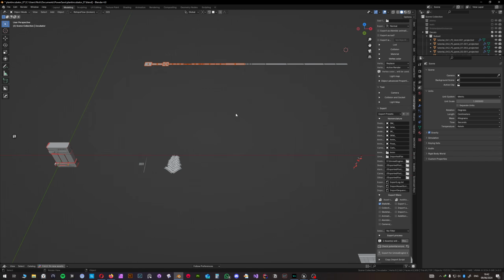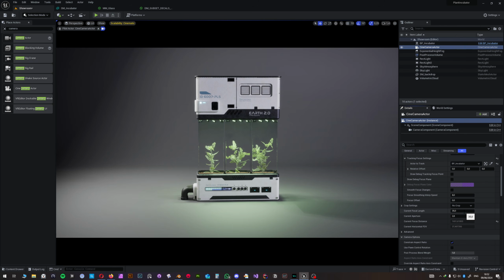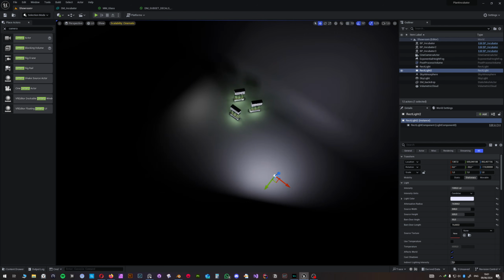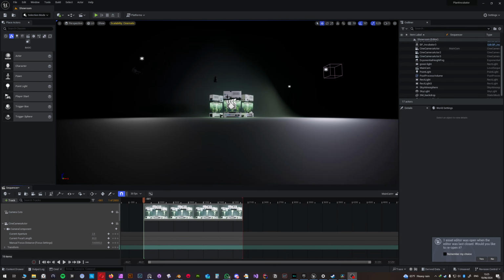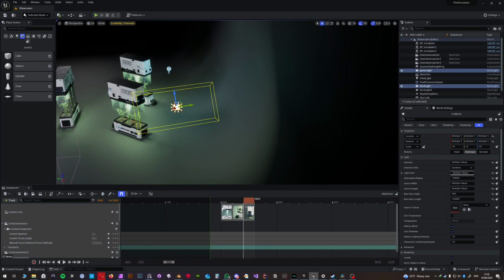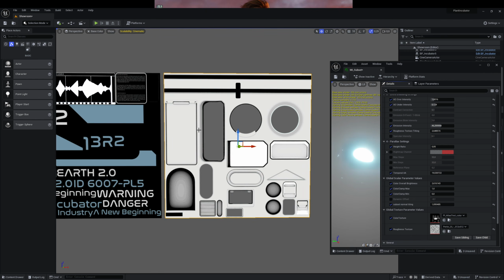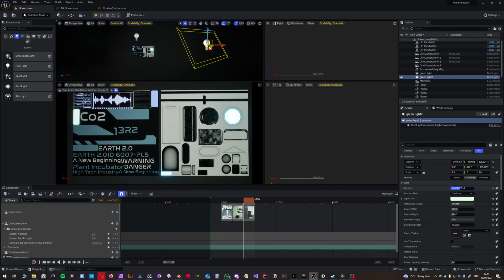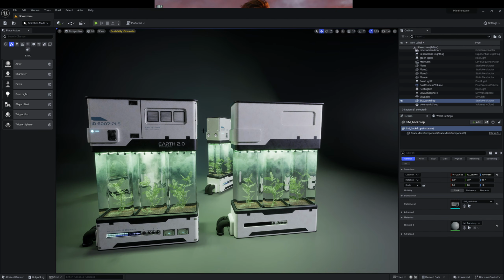PoM Workflow for props in Blender and Unreal Engine [Part 11 FINALE]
Hello everyone, we finally reach the end of this tutorial series with the 11th video.

I've been using this workflow for a few of my projects on my Artstation and I absolutely love it.
I did the first one with vanilla Blender, but now I mainly use Decal machine, since it's extremely useful and versatile when it comes to PoM.

Now if you know how to make trims with decals in vanilla blender that's cool, you'll be able to follow anyway.

In these videos I also explore a few new ideas I wanted to implement for the DM shader in Unreal and I left most of it unedited, so there is some trial and error I do sometimes.
Also I barely remember anything about creating vegetation, so please don't bash my horrible vegetation art skills.

Skills Needed
Have an idea how to use Blender (intermediate level).
Have an idea how to use Unreal Engine (navigate around and move stuff mostly).
Have a general idea on how basic materials work.

To follow the tutorials well, you'll need:
- Blender (Duh)
- Whatever image editing software. I'll use Affinity Photo (Just switched from photoshop, so I'm terrible at it)

Chapters:
00:00 Intro
00:27 creating the backdrop for the renders
09:09 Camera setup
14:05 nick from the future with some info about cameras
16:51 back to doing the setup
20:48 fixing the lighting
30:00 Raytraced translucency
32:34 setup other cameras
37:05 setup sequencer and plugin
38:49 create camera cuts
40:25 create the decals showcase and do some fixes
57:40 inverting the green channel of the normal map
1:00:55 adding the last camera
1:03:03 render setup
1:07:14 renders inspect
1:07:52 render without the decals
1:10:52 I'm proud of you! and thanks!